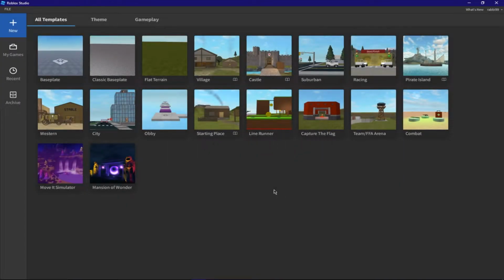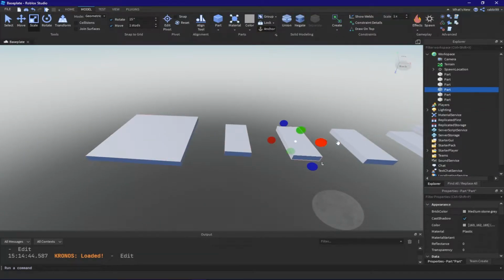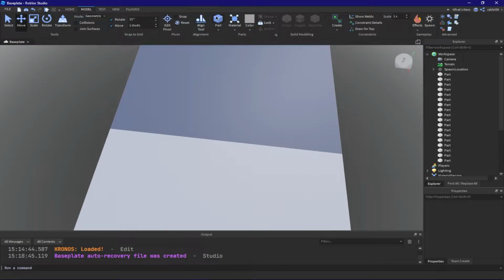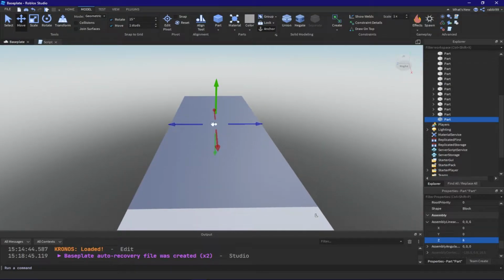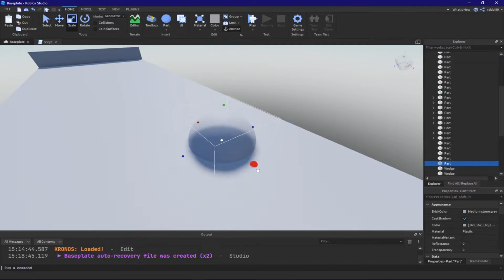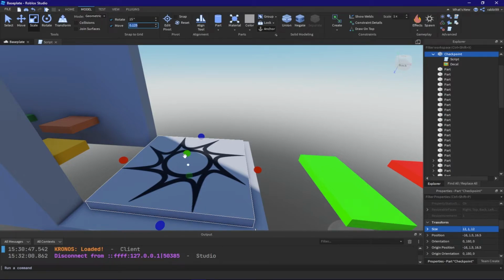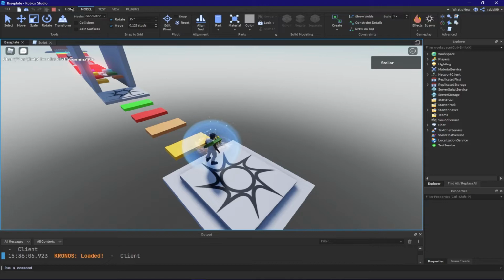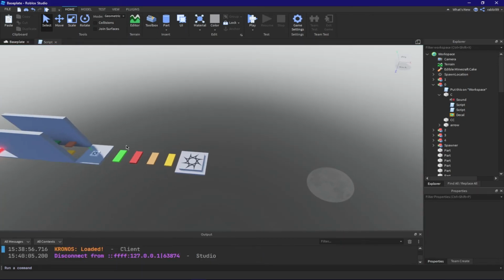Making Your First Game | Roblox Scripting For Beginners #2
How to make an obby in Roblox Studio.

Timestamps:
0:00 Intro
0:34 What Is An Obby?
1:00 Getting Started
1:20 Building The Spawn
1:58 Creating The First Stage
3:07 Creating The Second Stage
4:30 Creating The Third Stage
6:58 Creating The Fourth Stage
8:30 Creating The Fifth Stage
11:08 Testing The Game
12:27 Fixing Things
12:41 Adding Checkpoints
14:21 Creating The Finale
15:05 Testing The Game Again
15:48 Using Different Checkpoints
17:03 Testing The Game One Last Time
18:11 Evaluation
18:50 Outro